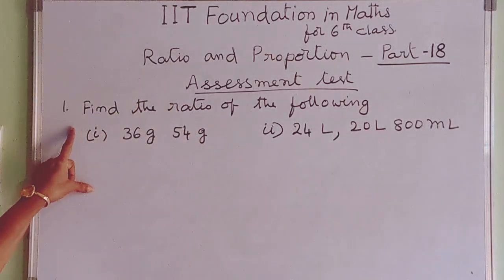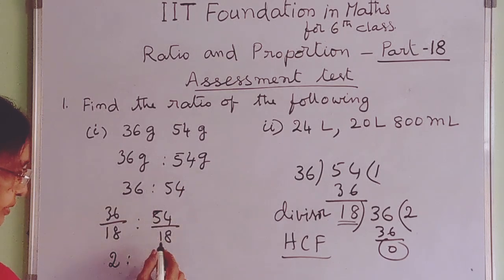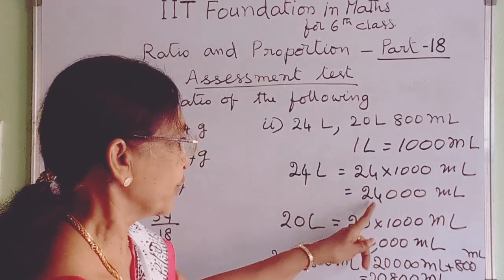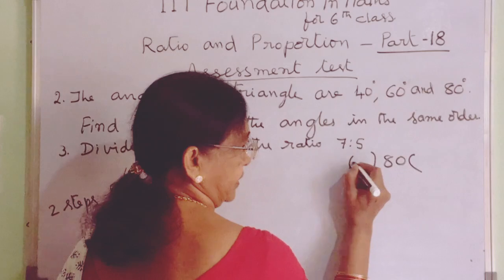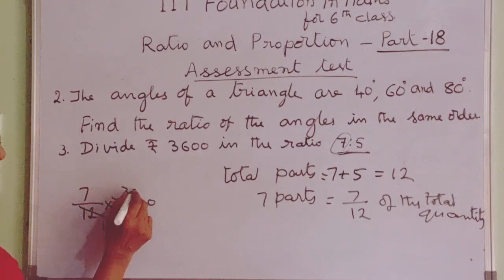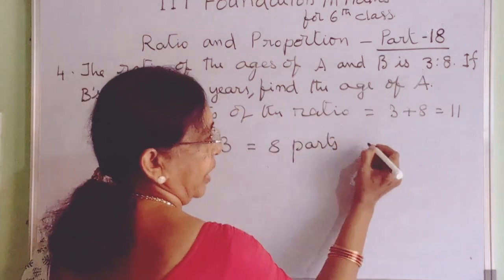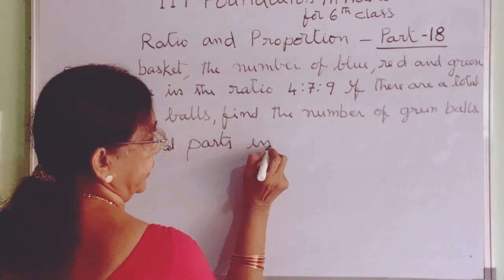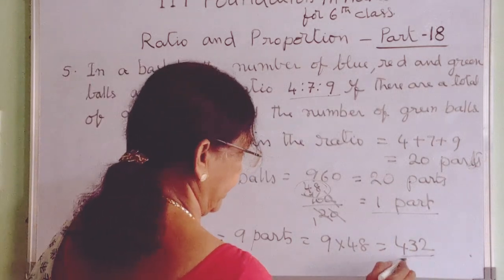IIT foundation in maths for 6th class.Ratio and Proportion.Assessment test